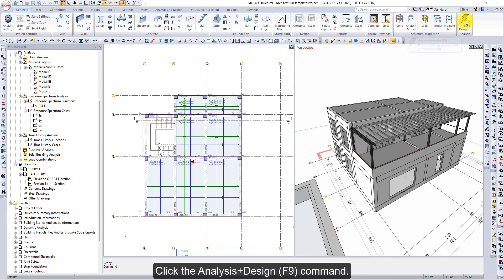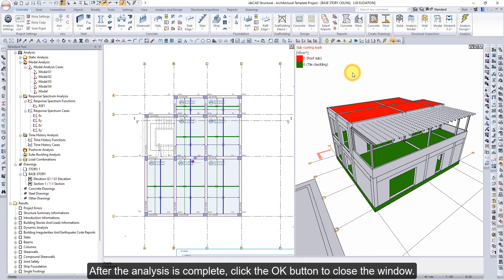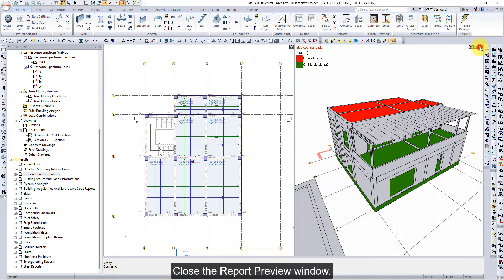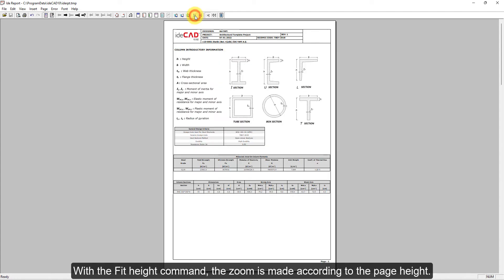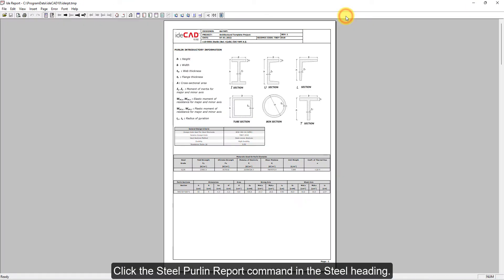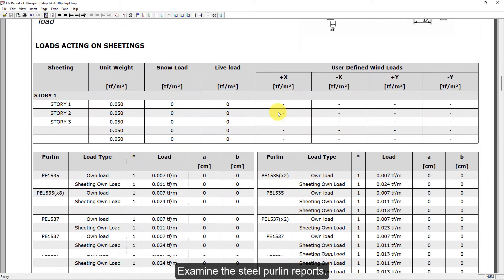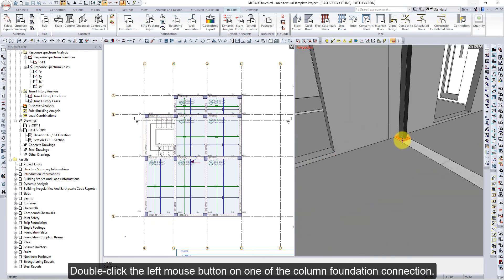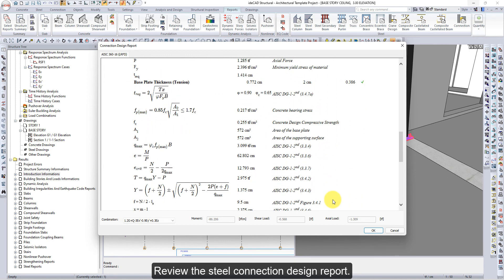ideCAD Structural | Steel Design Reports | BIM for Structural Engineering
ideCAD Structural is an innovative Structural BIM Software for All-in-One Architecture, Structural Engineering, and Construction  Bim workflows that integrates Architectural, Structural Engineering, and Construction in one revolutionary AEC  Solution.

In this video, generate steel design reports.

1. Use the Analysis+Design (F9) command.
2. Preview Introduction Informations report from the structure tree.
3. Create the Steel Column Report.
4. Examine steel column reports.
5. Create the Steel Purlin Report.
6. Examine steel purlin reports.
7. Open the design report of the Stiffened Baseplate Connection.
8. Review the steel connection design report.